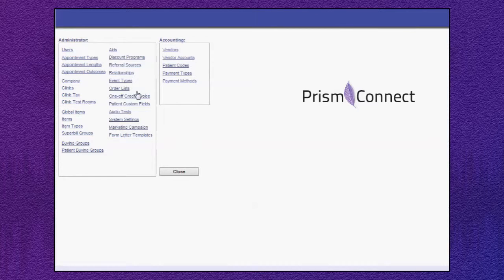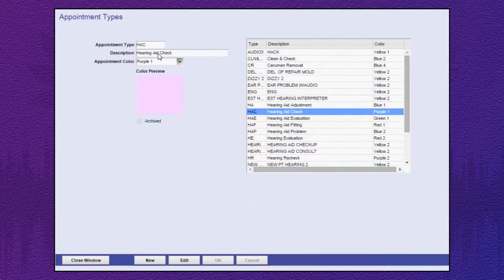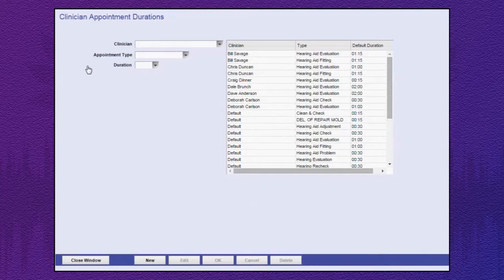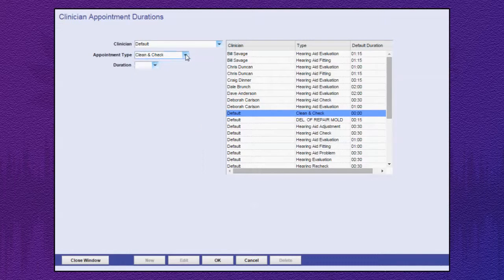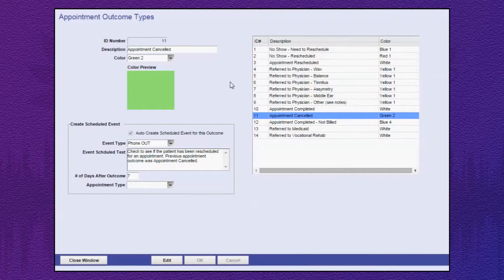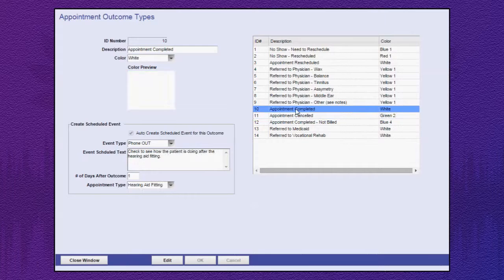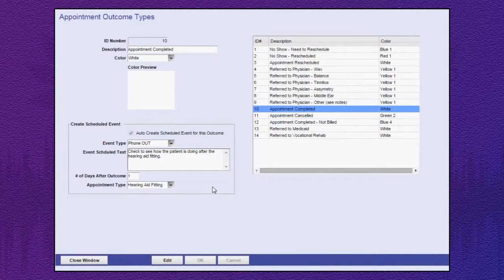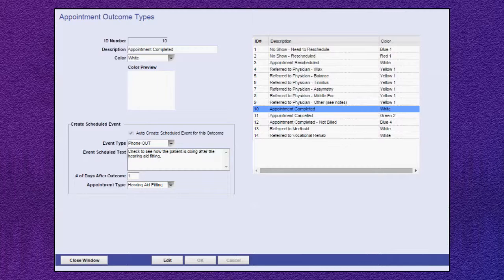5 2 Appointments